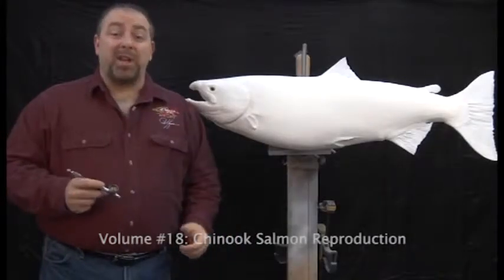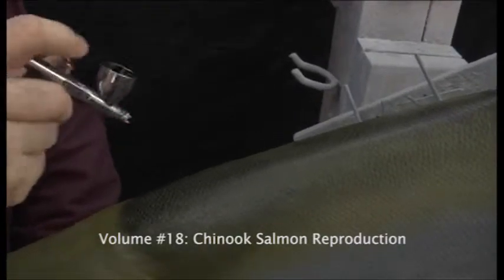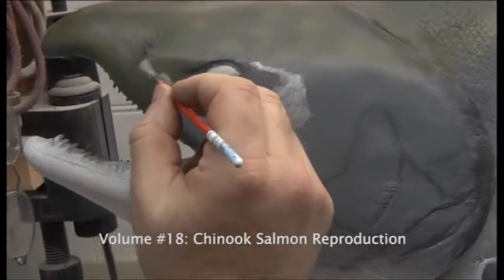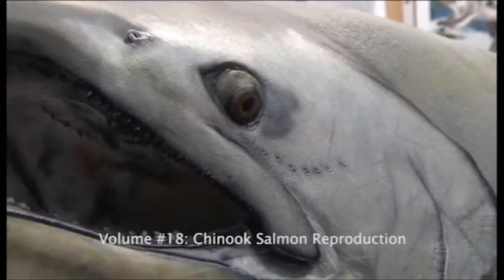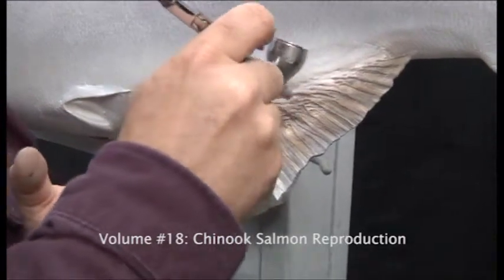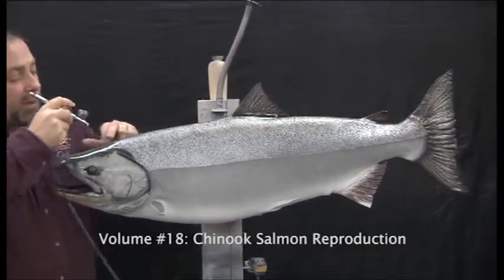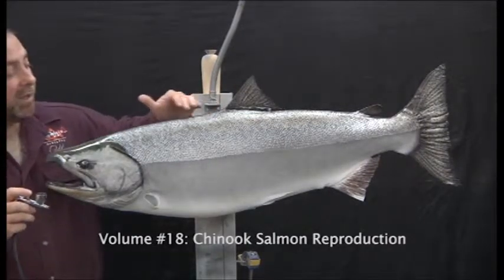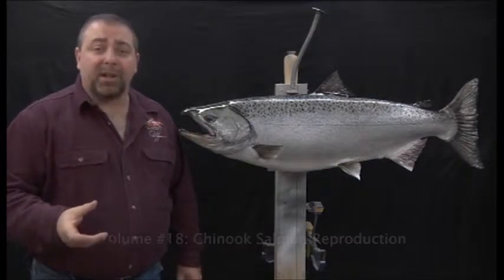Anglers Artistry Volume 18 Chinook Salmon Reproduction